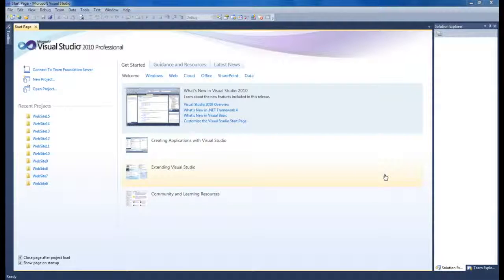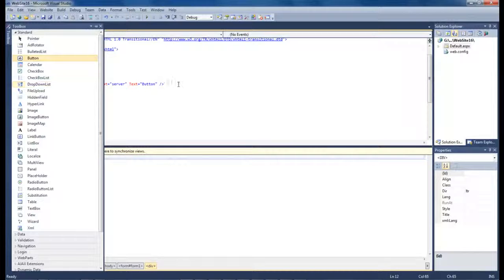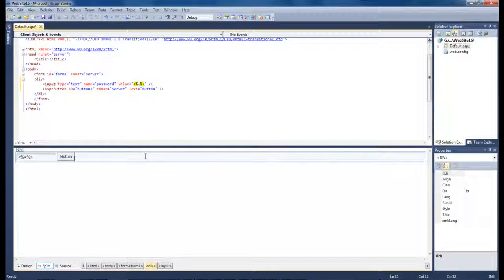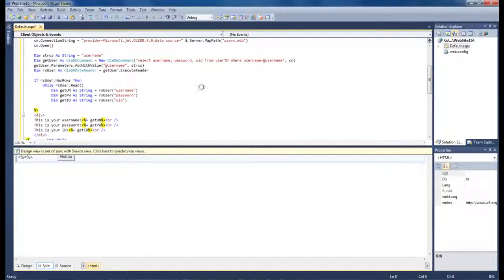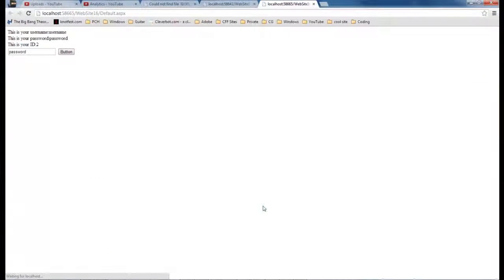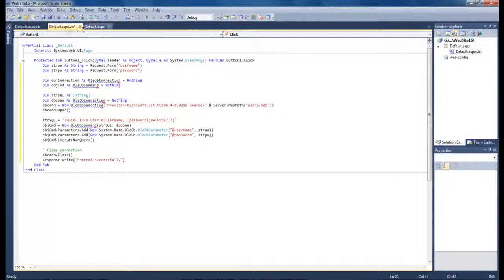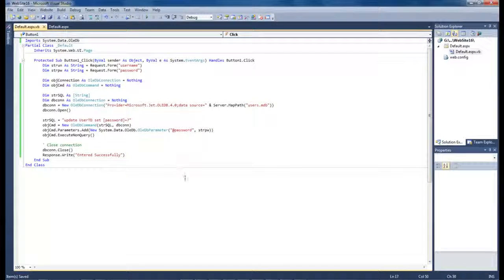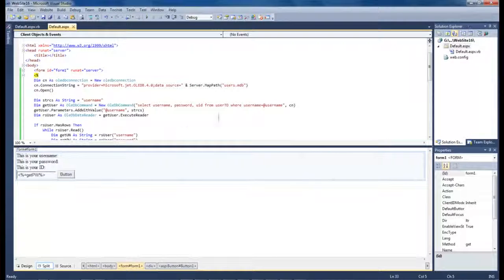Visual studio 2010 - vb.net Lesson #8 - Read data and Update Records from Access Database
In this lesson, we are going to perform the following:
Retrieve records from our Access Database (View Lesson #6 for code)
Then update our records (View lesson #4 for code that we use here)

Wayne Barron
CFF Coding Source